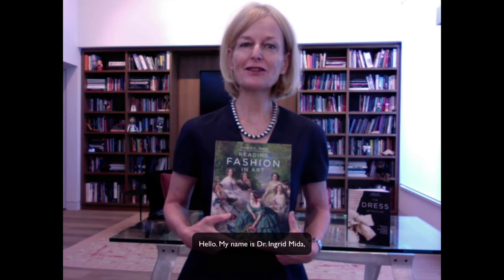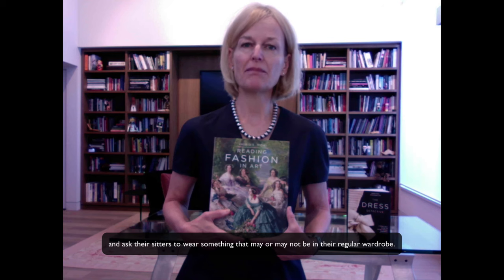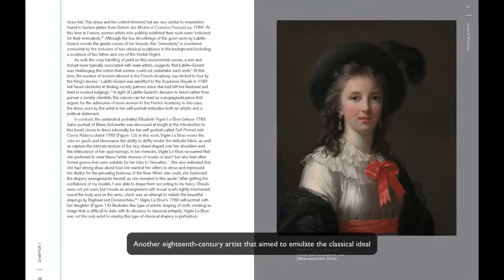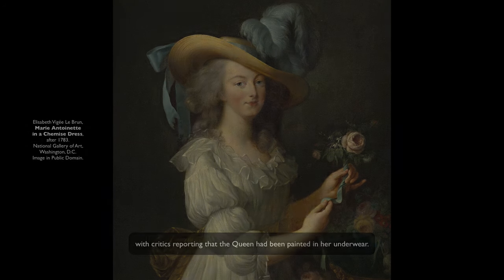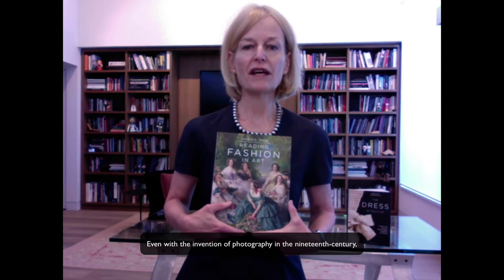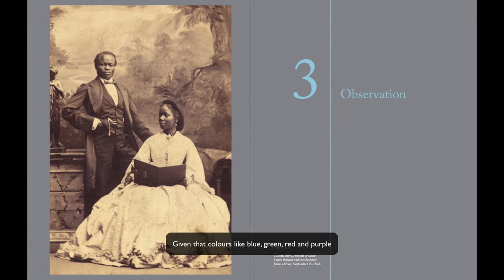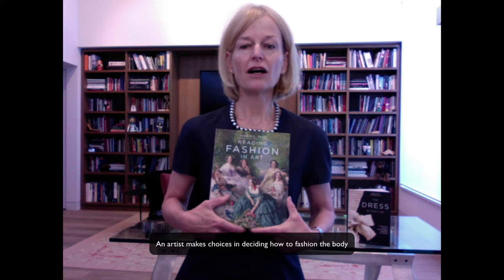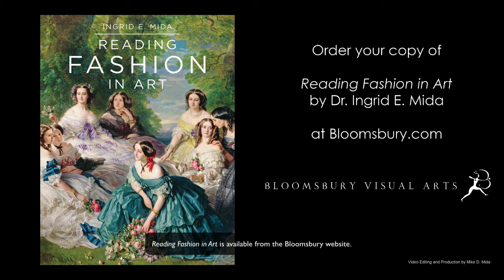Artists and wardrobes: Reading Fashion in Art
What impact could an artist have on the clothes worn (or not!) for an artwork - and what does this mean for analysing dress history? Help to unpick the complexities with the Dress Detective, Ingrid Mida.

Part iii of a 3-video series that explains the importance of careful analysis when looking at artworks.